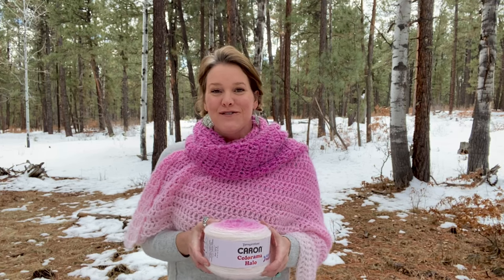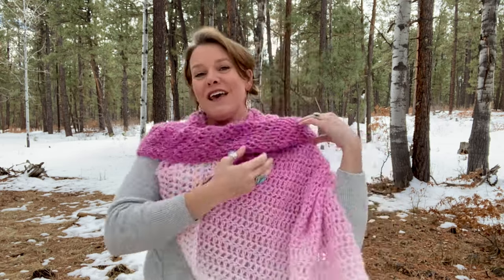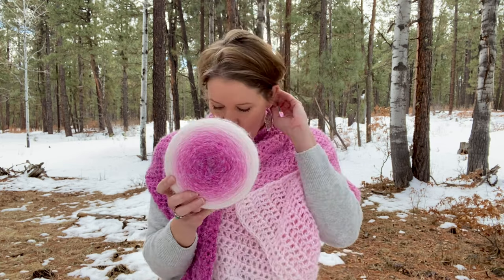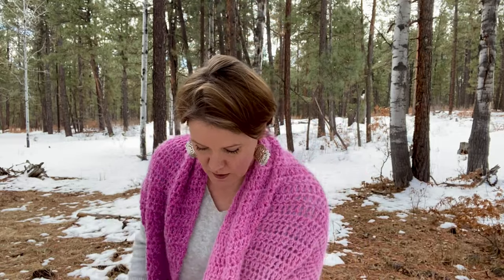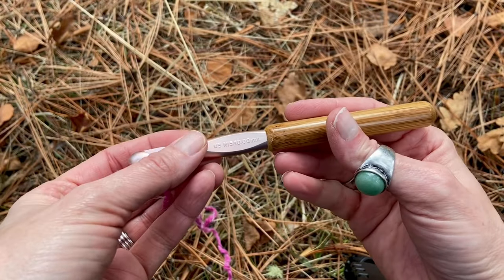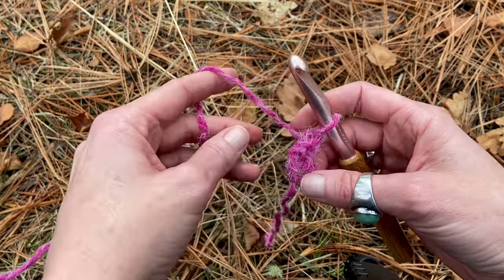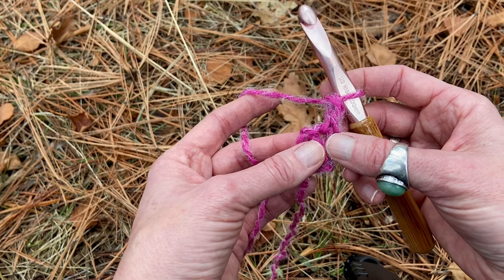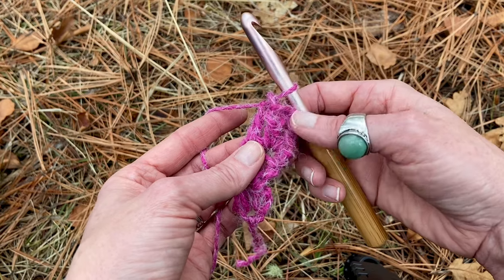The Wedge shawl crochet idea for one cake of Caron Colorama Halo yarn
The Wedge is an easy double crochet shawl with an interesting shape designed to use one cake of Caron Colorama Halo Perfect Phasing bulky weight yarn.

Skills needed:  chain and double crochet in US terms.

Yarn: Bulky weight (category 5): 481 yards (440 m)

1 skein of Caron Colorama Halo yarn (71% acrylic, 18% nylon, 11% polyester; 481 yards (440 m) per 227-gram skein).  The sample shawl used 1 skein of Caron Colorama Halo yarn in the Orchid Frost colorway.

Finished size:  About 70 inches long and 46 inches wide at the widest point (178 cm by 117 cm)

Pattern Notes
The shawl is worked in rows of double crochet stitches in US terms, increasing by one stitch per row. Work two stitches into the first stitch of each row, then one double crochet in each stitch across the row. Row 1 has 1 double crochet stitch, Row 2 has 2 stitches, Row 3 has 3 stitches...Row 73 has 73 double crochet stitches.

Share your shawl with thewedgeshawl on Instagram!
Tag me @prettypeacefulcrochet because I love to see your projects!

Please feel free to sell finished items made from this pattern and give design credit as “The Wedge crochet pattern by Pretty Peaceful”.

Not for commercial use. Please do not share photos of this pattern, only share the link to the pattern PDF on Ravelry or YouTube.